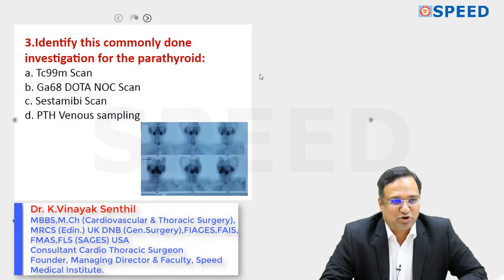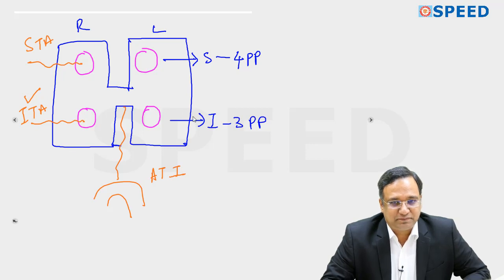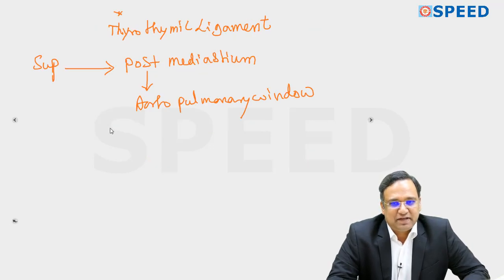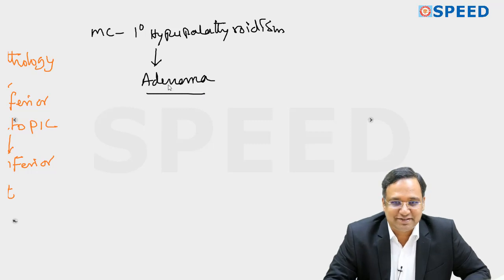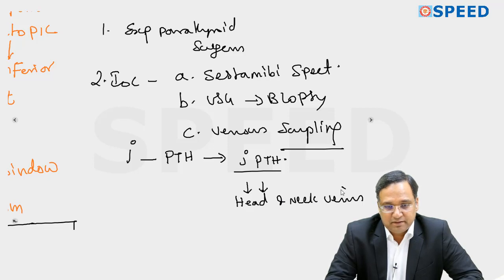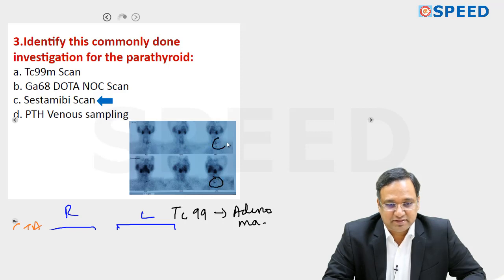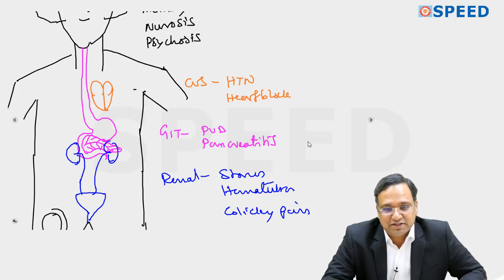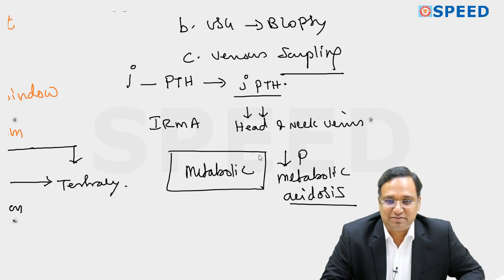Surgery - Daily Update - SP103 by Dr. K. Vinayak Senthil., M.Ch